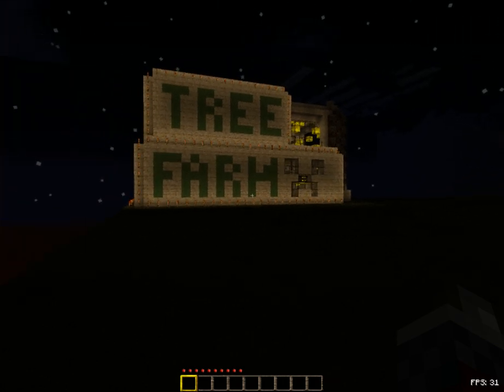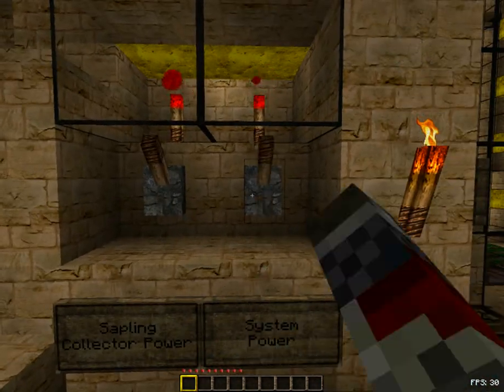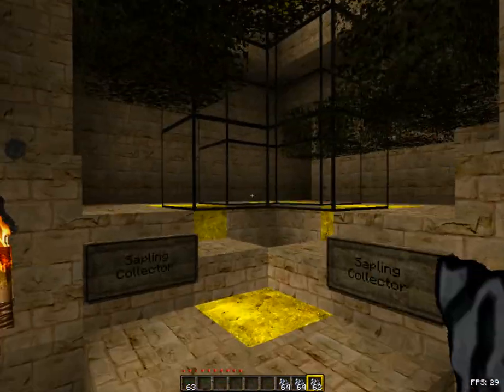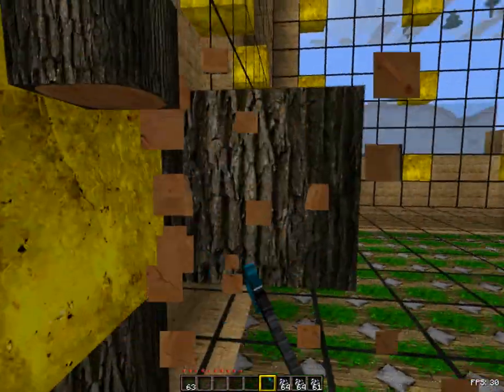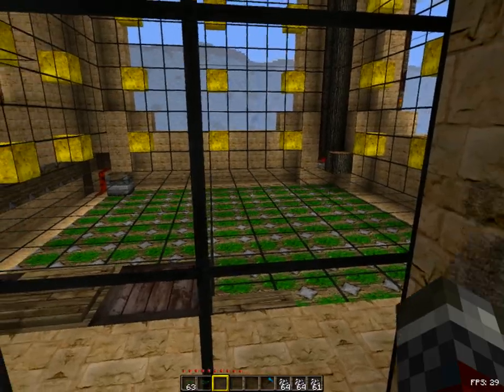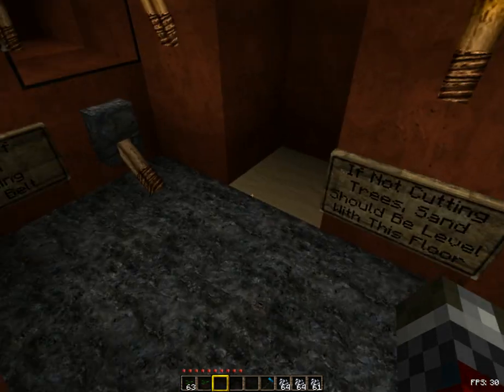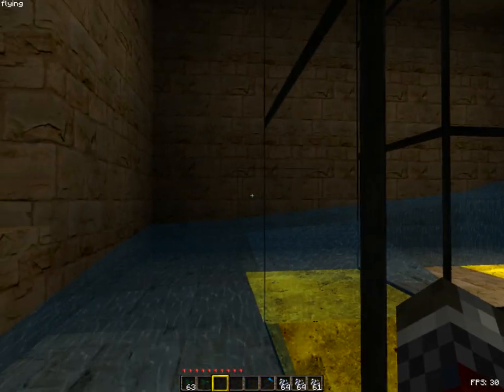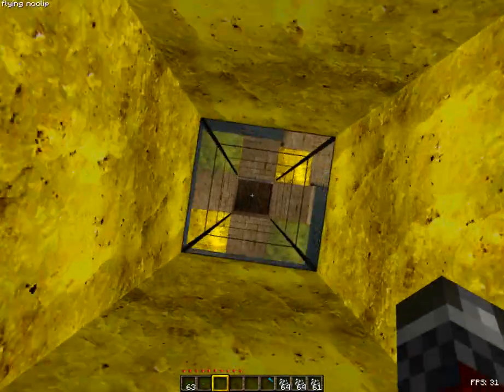The Tree Processor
Good day, ladies and gents!  Today, I bring you a new (albeit, completely useless) way to take down those pesky trees.

This contraption will auto detect tree growth and move all of the logs to one central location.  At the moment, it's a little useless, but it's fun to watch!

With a little ingenuity and compacting, you could probably have it set up for multiple trees which sends all of the logs to one collection area.

Note - I am definitely not the first person to come up with this idea, but I wanted to clean up the design to show as little redstone as possible.  It seems the visible redstone detectors in the storage area are unavoidable, unless someone has an idea for that.